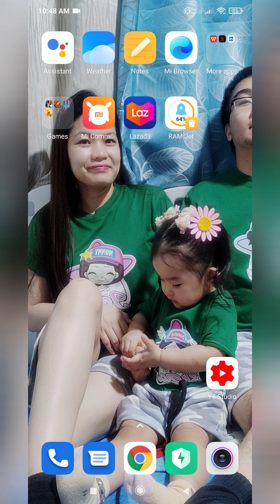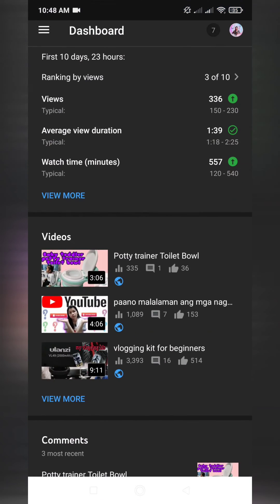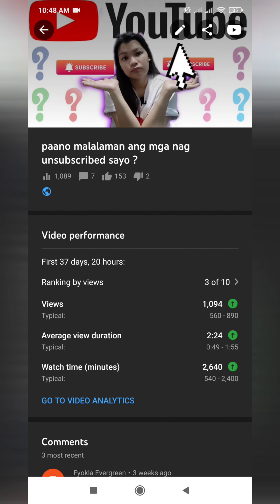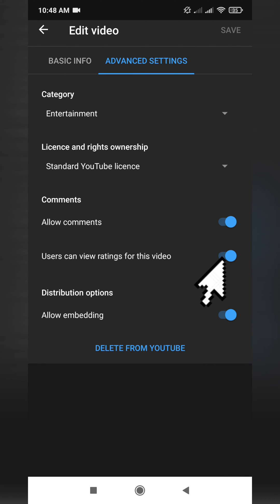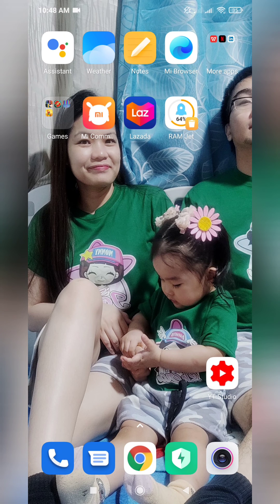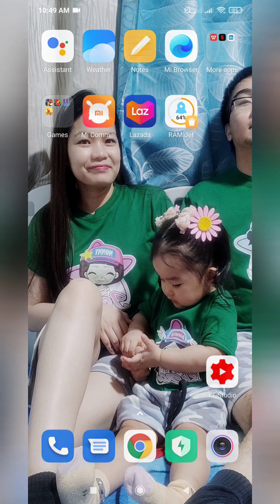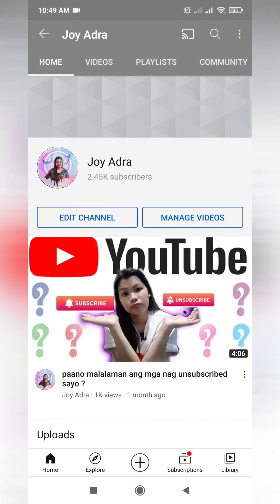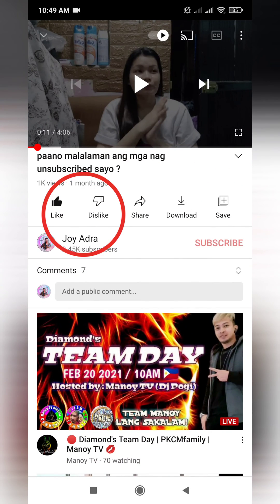HowTo HideLikesAndDislikes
How to hide like and dislike from your yt Videos/ Paano mag hide ng Like at dislike ng video mo sa yt
hide like and dislike